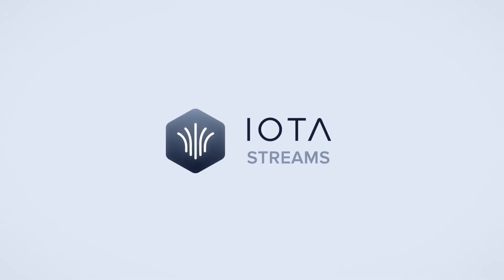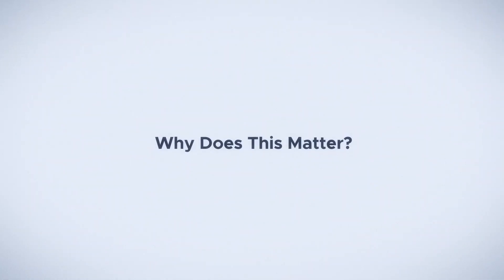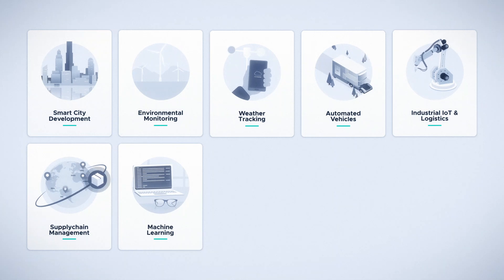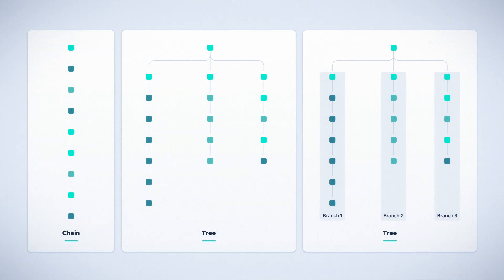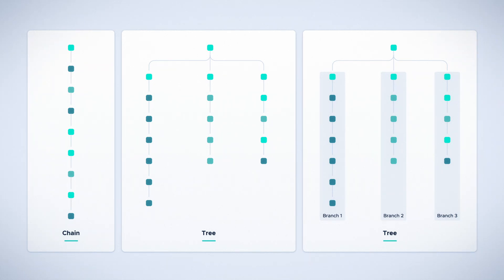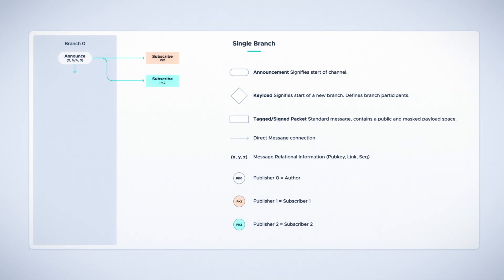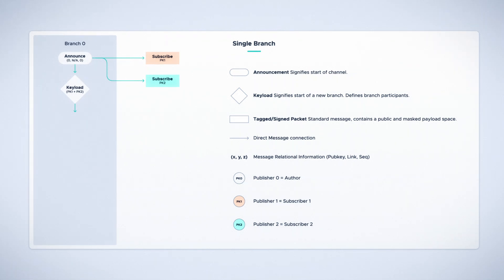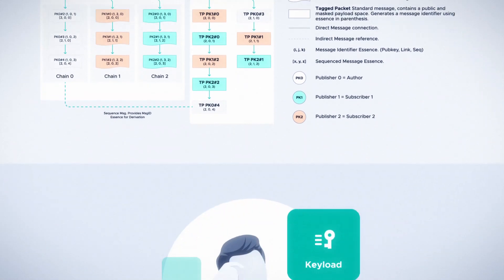Open Sourced Series #5: IOTA Streams - Dyrell Chapman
There’s a lot happening behind the scenes at IOTA! As we ramp up some key technical releases in the coming weeks, we thought it would be helpful to visualize them in a new series called Open Sourced. Open Sourced Series is a series of presentations from our team to give an overview of the component our members are currently working and describe the technical progress.

In our 5th session, Dyrell Chapman, Software Developer,  explains the major aspects of the IOTA Streams Framework.